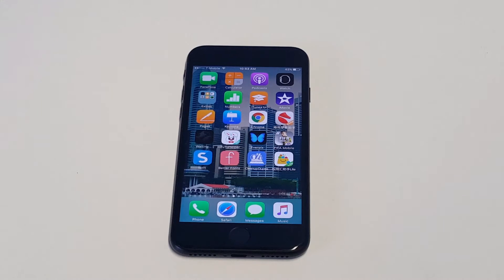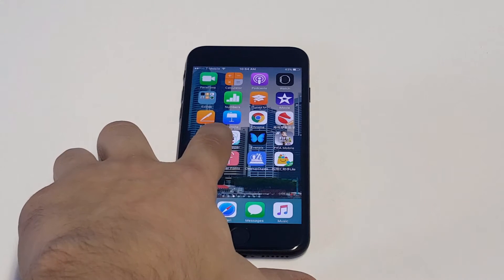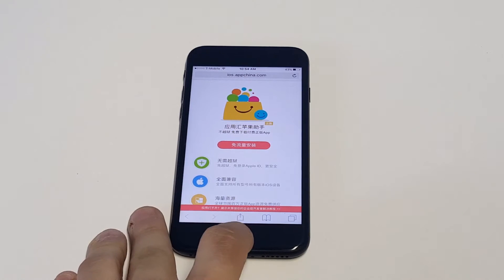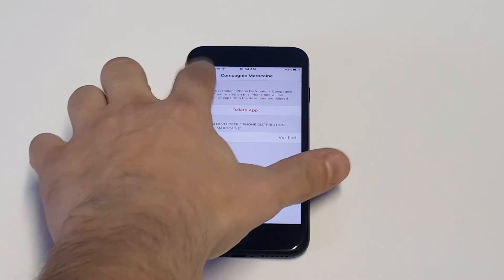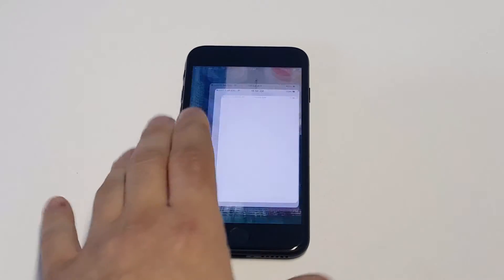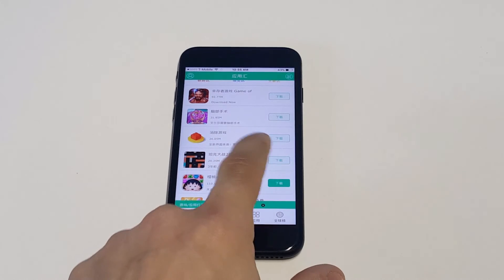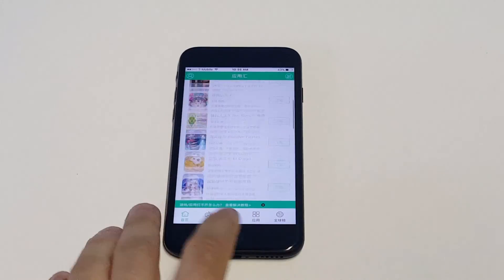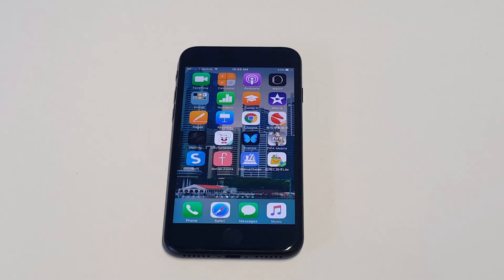NEW IOS 10.2 - 10 - 9.3.5 -Get PAID Apps/Games FREE (NO Jailbreak)- Iphone 7/7Plus/6/6Plus/6s/6sPlus